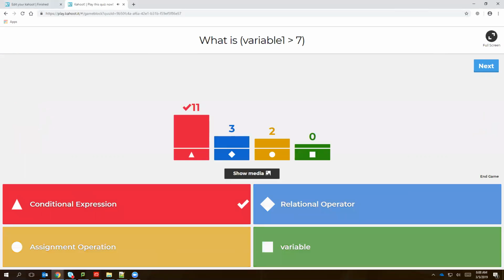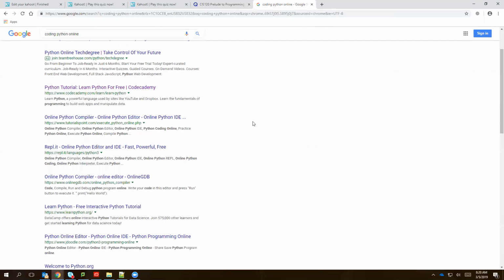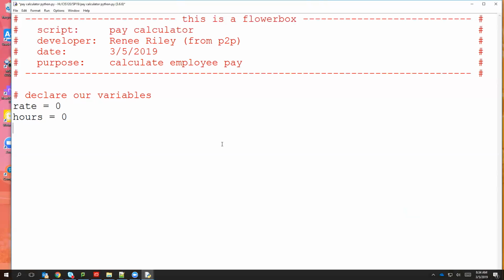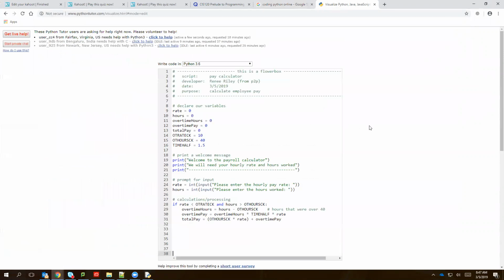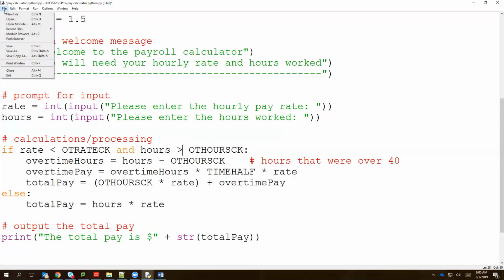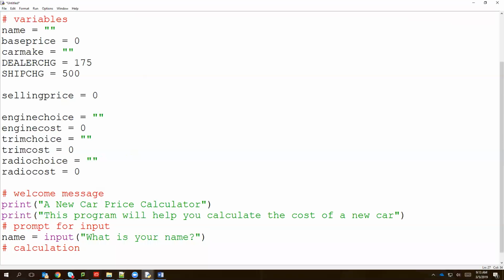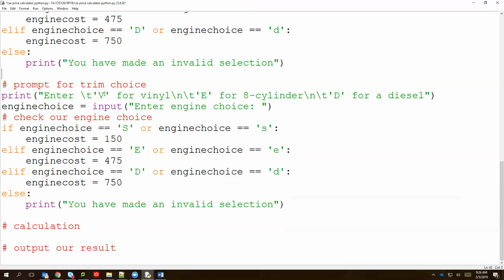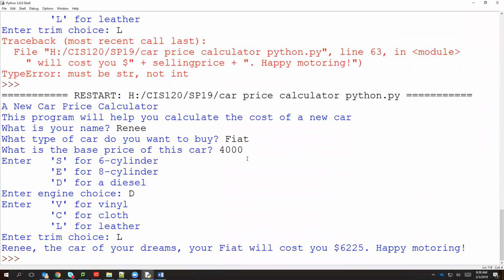CIS120 103 SP19 Week08 Session1 Pay calc and Car calc